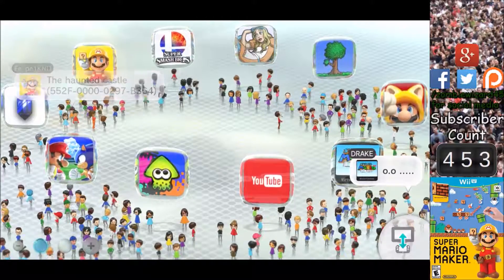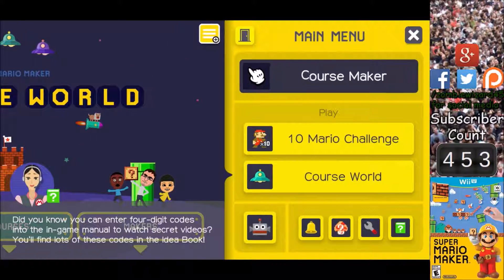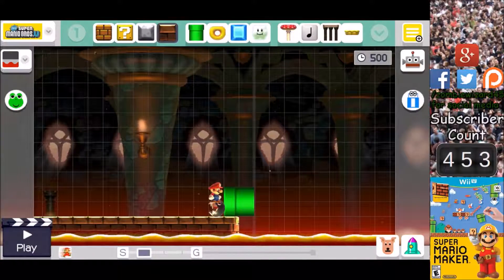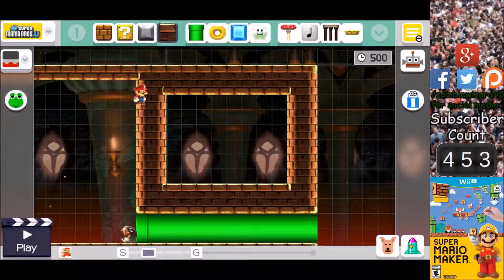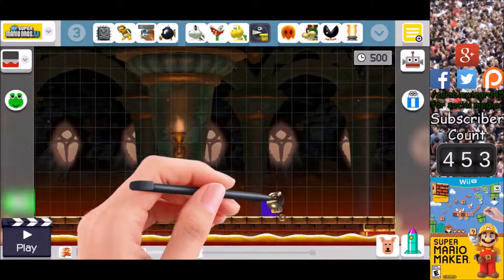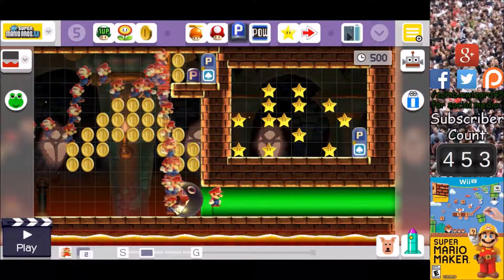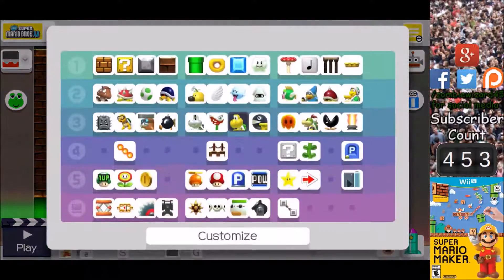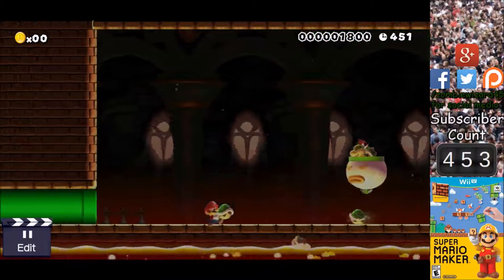Super Mario Maker #10: Boss Blitz Part 1!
I have a license to use Nintendo’s content in videos through the Nintendo Creators Program. This video is not sponsored or endorsed by Nintendo, but any advertising revenue from this video will be shared with Nintendo 60-40.

Music and Channel Intro made by zombiewizard45.

Just click on the thing above if you really want to.

Join my Minecraft server: s21.minespan.com:26624

Tip me some bitcoin: 1Fb15TKPca5XZUADBBJcevphf8BQAKYqzD
Talk about me on reddit (or zombiewizard45.reddit.com)